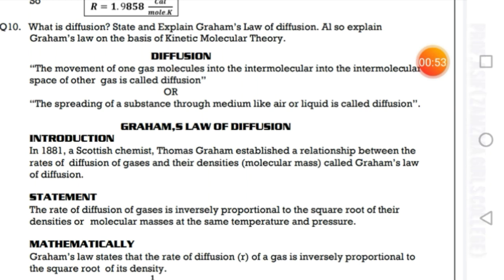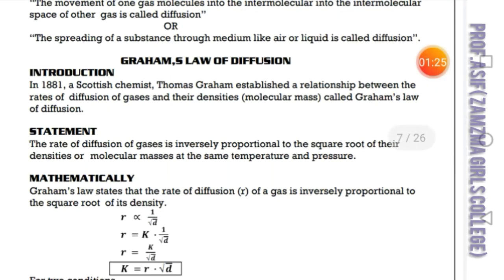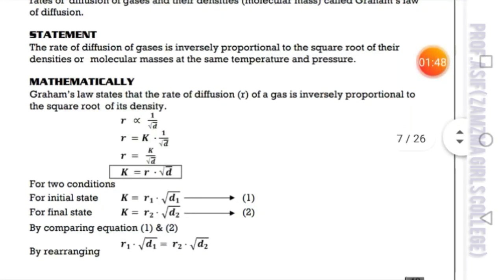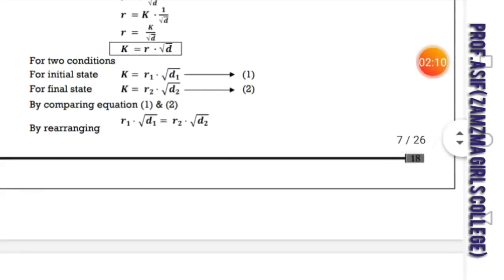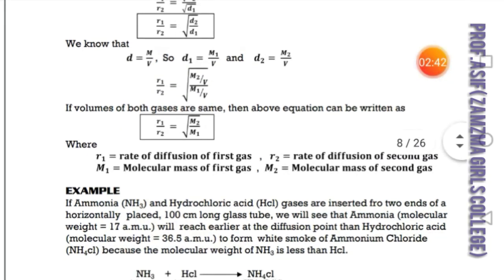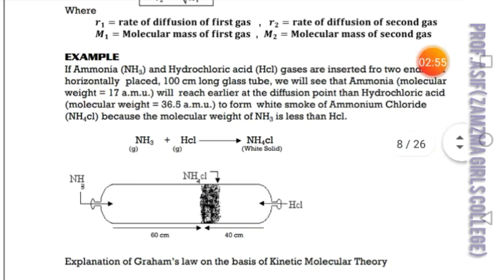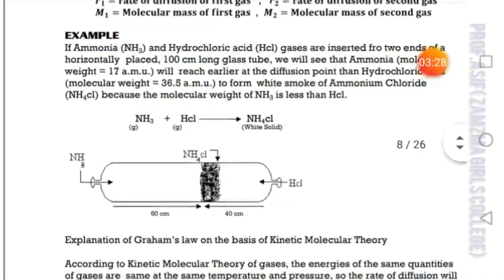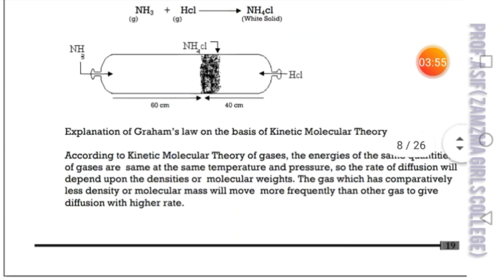XI CHEMISTRY Ch No 02 Grahm's Law of Diffusion Lecture 02 by Asif Shoukat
Asif Shoukat

DESIGNATION:  Lecturer in Chemistry

QUALIFICATION: M.Sc Chemistry , B.Ed

PLACE OF POSTING:  Zamzma Girls Degree College,Clifton

CLASS:   XI

SUBJECT: Chemistry

CHAPTER NO:  02

TOPIC : Grahm's Law of Diffusion